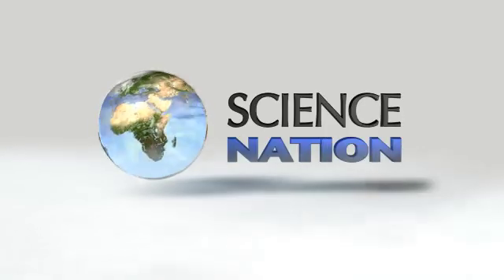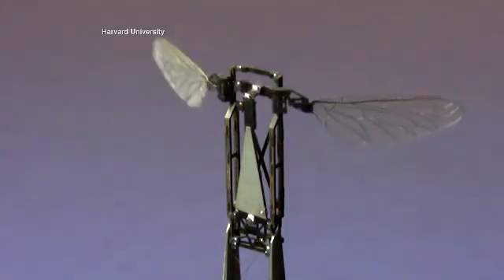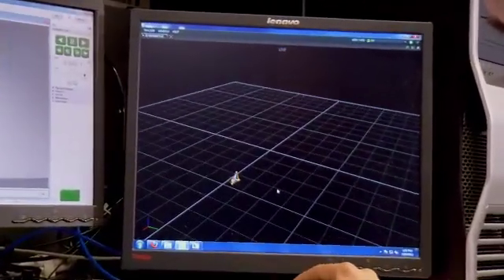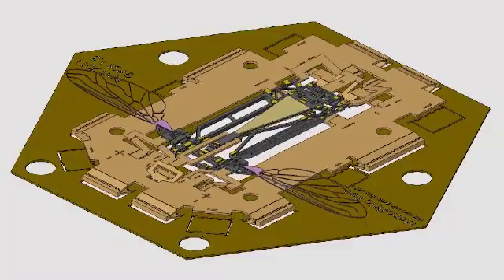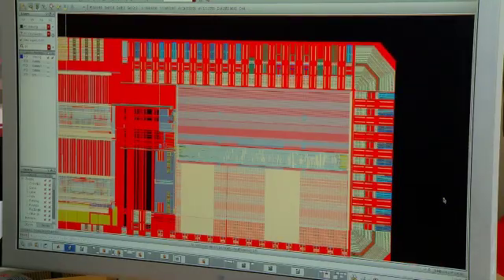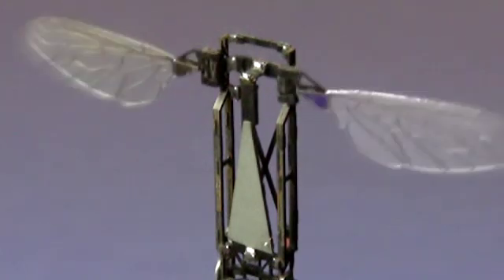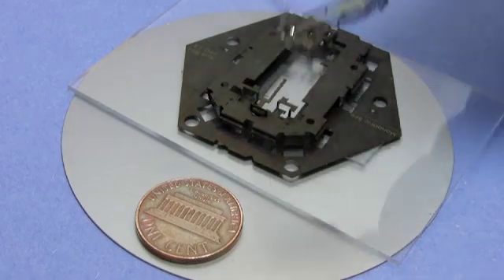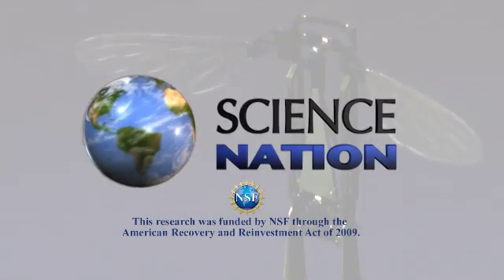RoboBees -- Design Poses Intriguing Engineering Challenges | Video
These tiny, flying 'bots' could one day help with search and rescue, weather mapping.